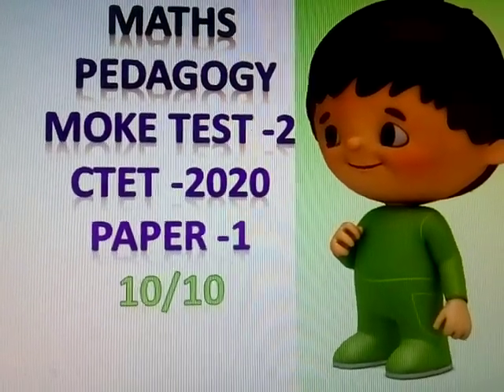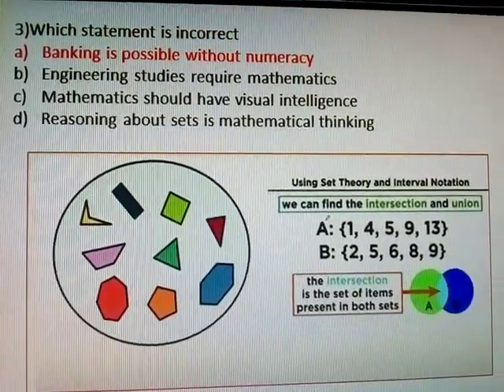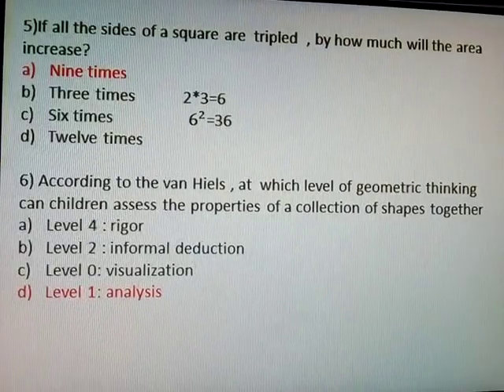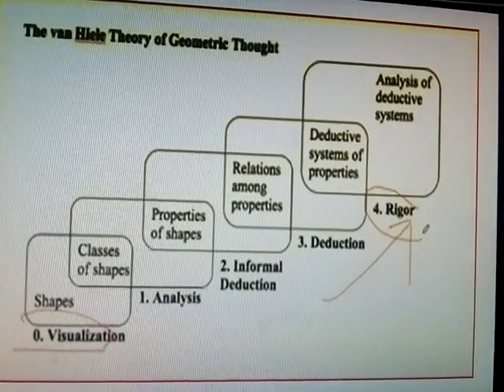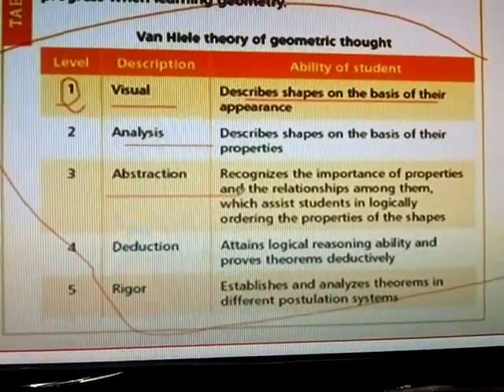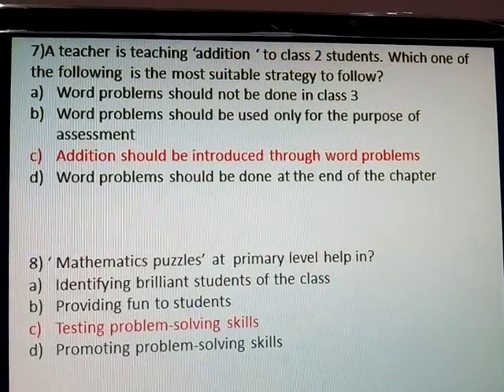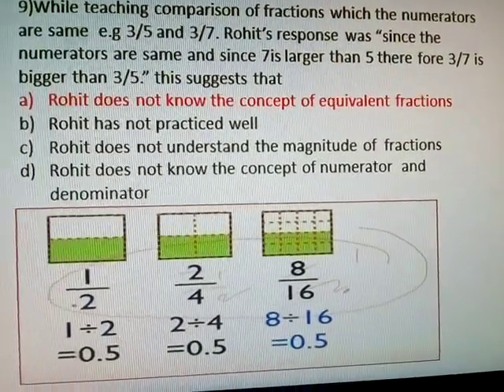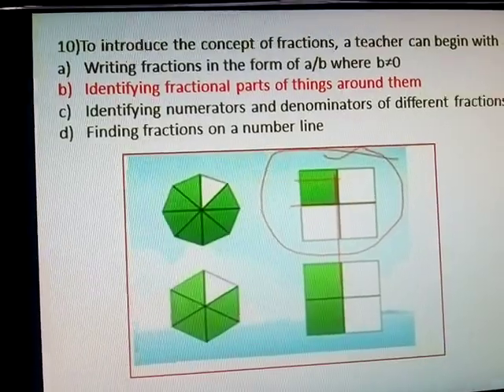MATHS PEDAGOGY MOCK TEST 2 FOR CTET 2020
In this video, we have discussed some important questions of Maths Pedagogy for CTET-2019 Paper 1 & 2